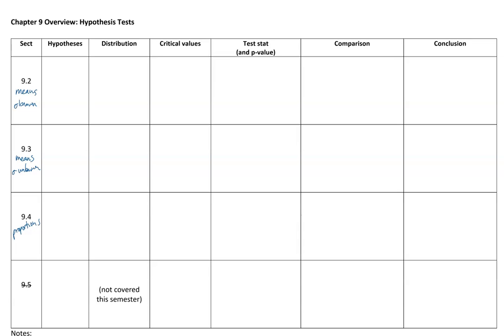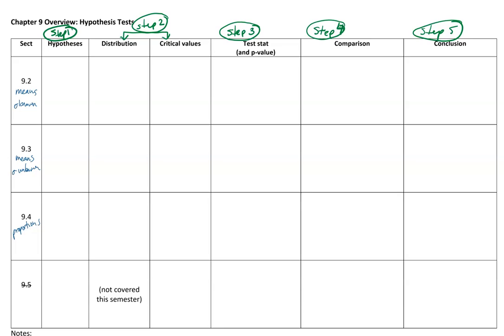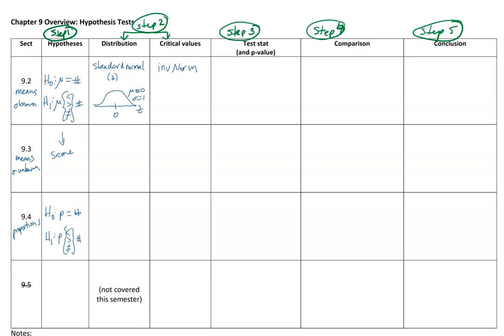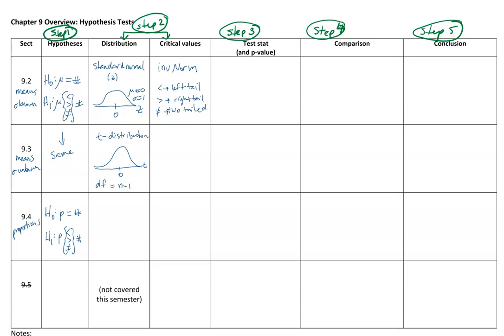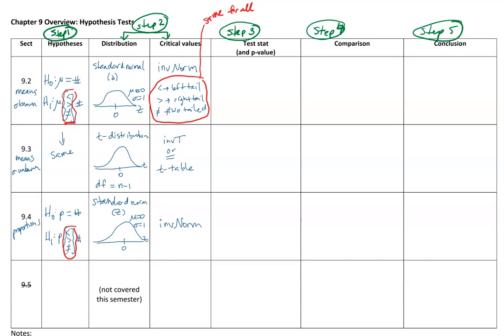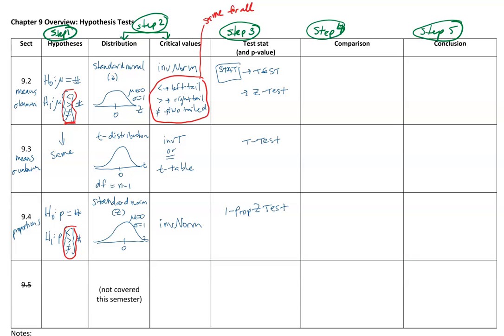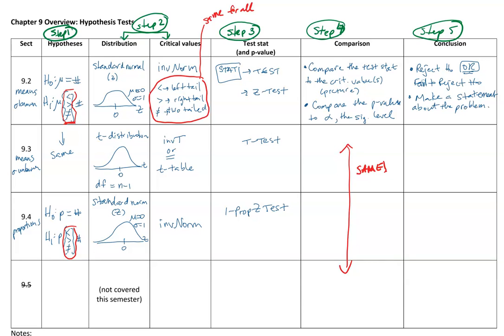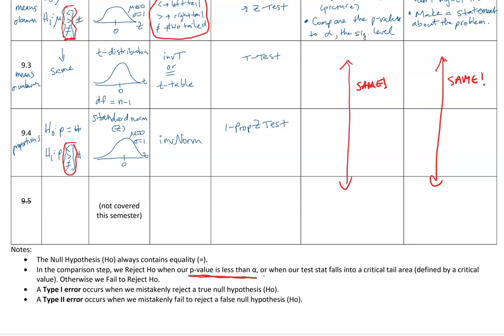M12 Ch 9 Summary